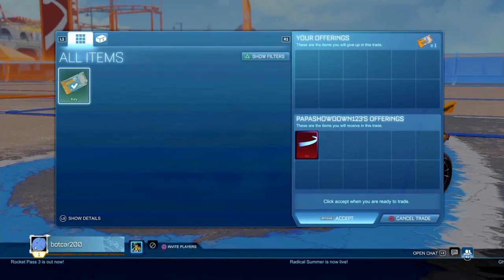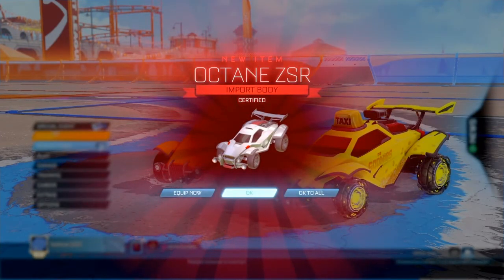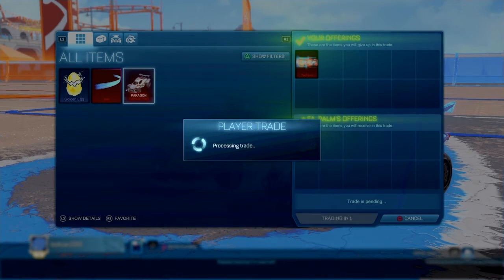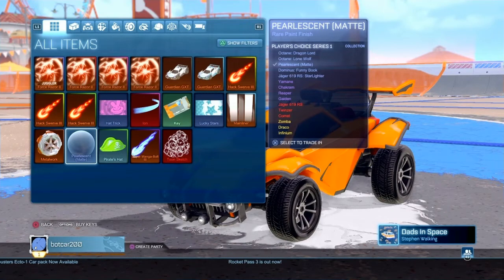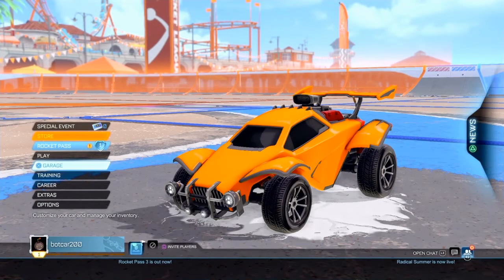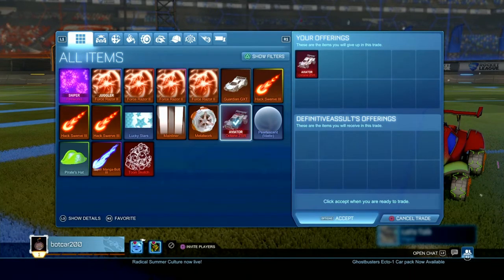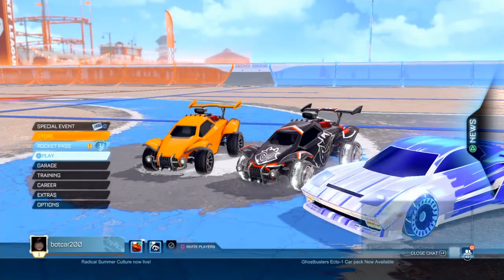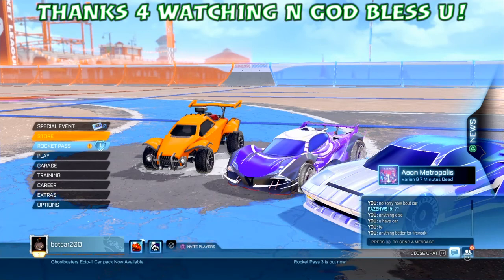Trading Key to Bubbly Ep. 1 Rocket League Giveaway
Hey YouTube,
This video shows me trading 1 key up to the black market bubbly. This is only part of it. I discuss what deals I took n why I took them all while giving you trading advice. This all on ps4 n I used the app Gamerlink. I looked for a lot of these trades responding to people's post n it was never me waiting for people to respond to me to my post. I never told people this was for a video only after the trade was done to avoid pity on me. It is possible to gain profit in trading but just like everything else involves a lot of work.

What are your favorite wheels in Rocket League?
It is two items bundle together.
Goop decal n purple blender wheels

I recently got scammed (kind of) in Rocket League n talk about it in my most recent video about God. Here is the link.